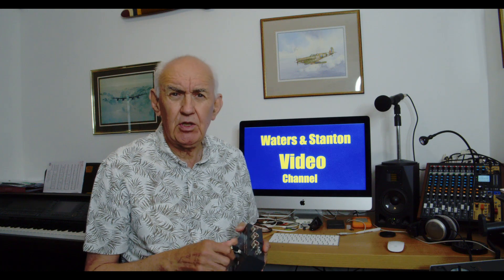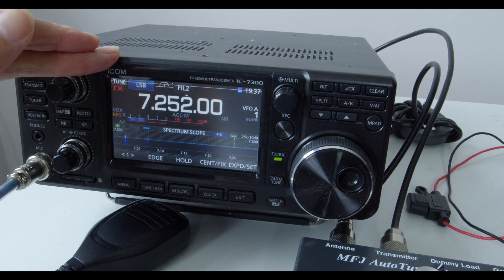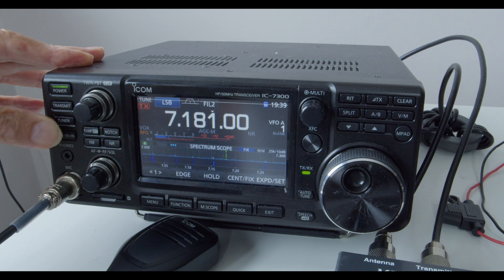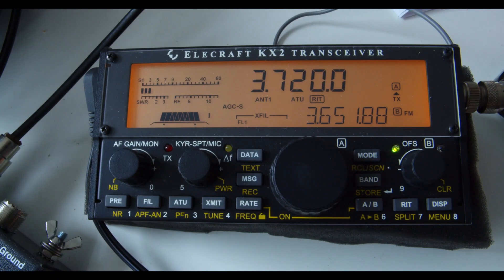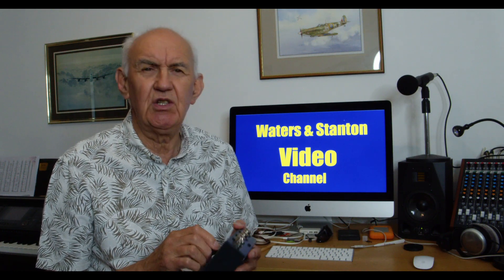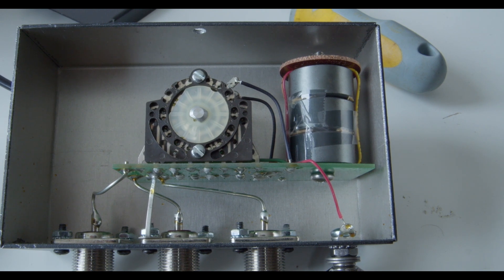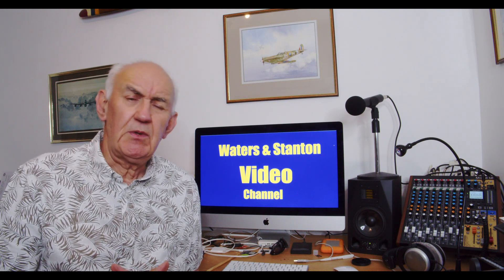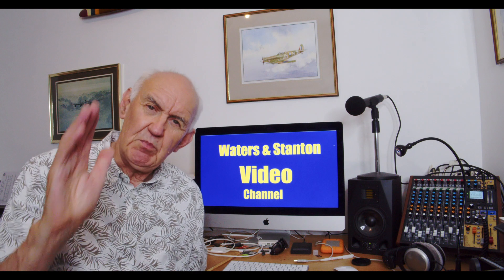MFJ-914 Auto Antenna Extender - Review | HAM RADIO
The MFJ-914 offers a way of extending the matching range of the internal ATU inside any transceiver. If your internal ATU is struggling to achieve a match, then this may be your answer. Peter G3OJV, checks it out.